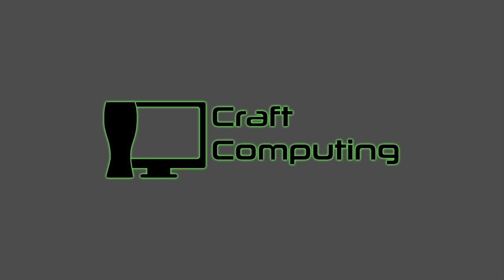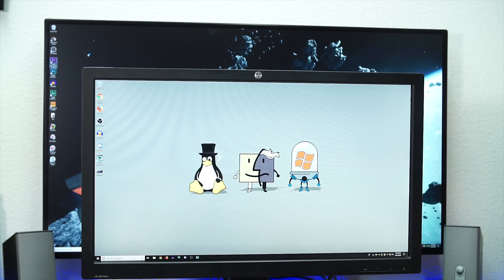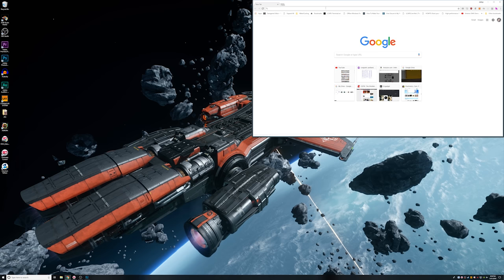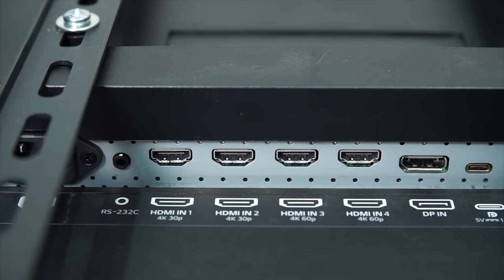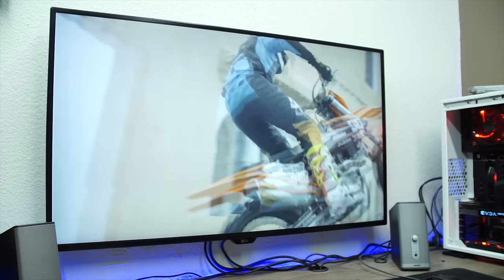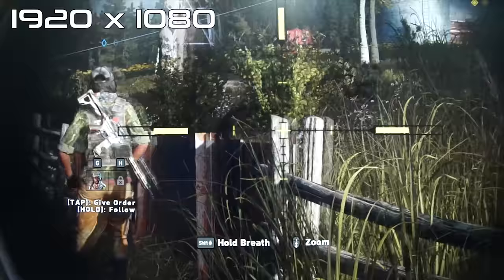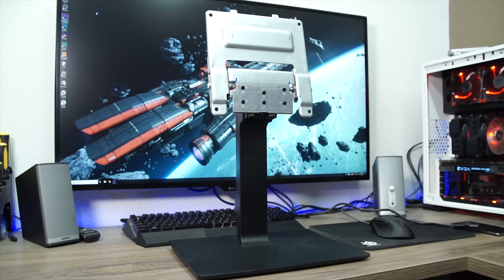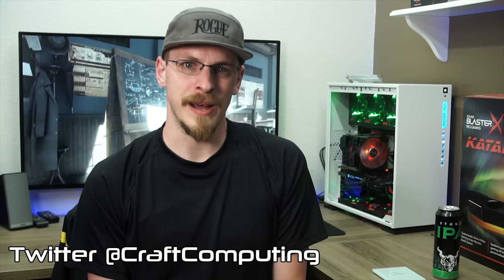Size does matter... Long Term Review of the LG 43UD79-B 4K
It's finally time to review the monitor I've owned for nearly two months, and one I've used professionally for nearly a year.

Stone IPA (Escondido, CA), 6.9%, 77 IBU
A good example of what the West Coast IPA is supposed to be.  Not the best IPA I've had, but still very solid.  It's good, just not remarkable.

It's the LG 43UD79-B... It's a 43" 3840x2160 4K Monitor with factory calibrated color and a 60Hz refresh rate.  Its IPS panel provides superb viewing angles, and that thin bezel gives this panel an even more premium feel.  What isn’t obvious is how excellent this monitor is for productivity and content creation.

So on paper, this thing has everything you need for tons of screen real estate and content creation, but how will that translate into real world use?

In Win 303 in White
My favorite air cooler for Threadripper, the Cooler Master MA621P
Cougar Attack X3 RGB Speedy Mechanical Keyboard with Cherry MX Silver